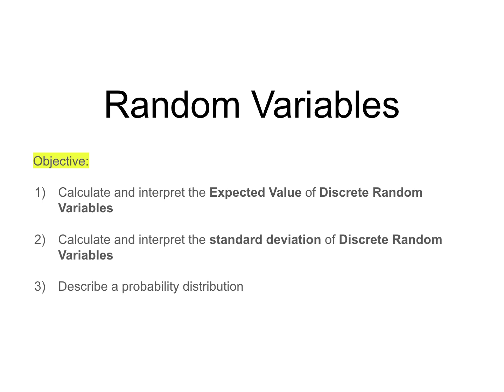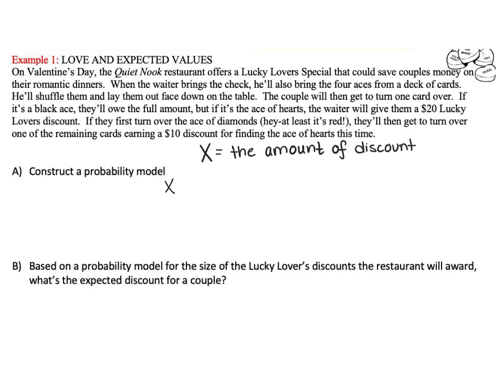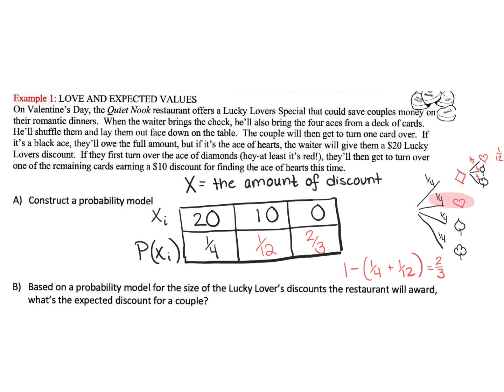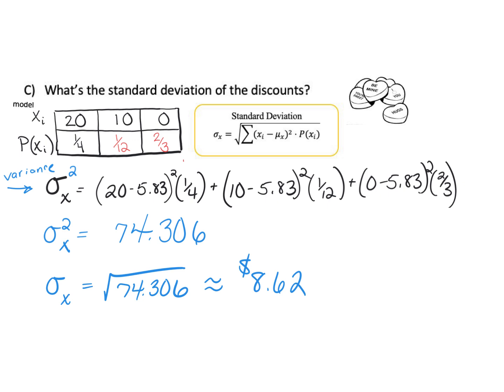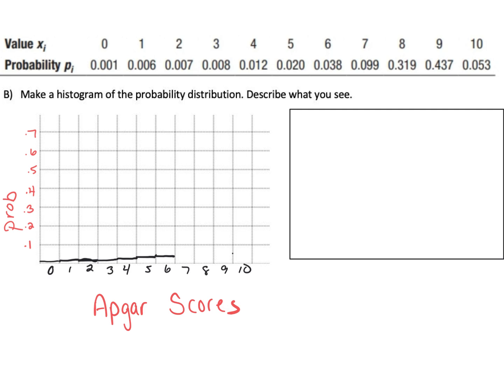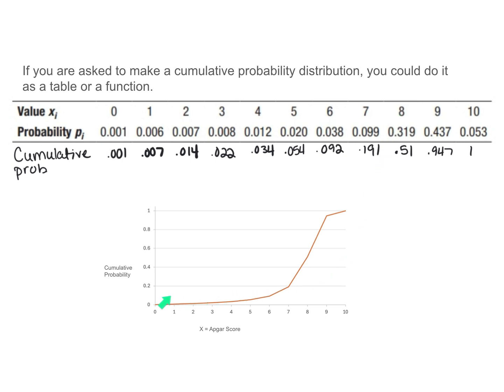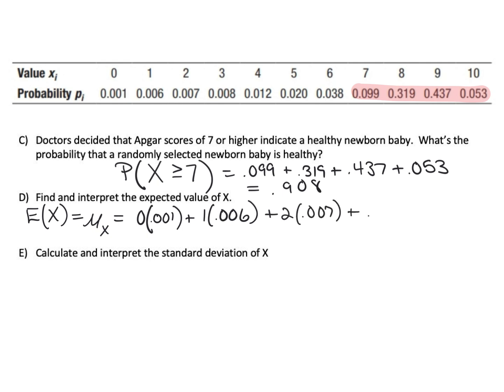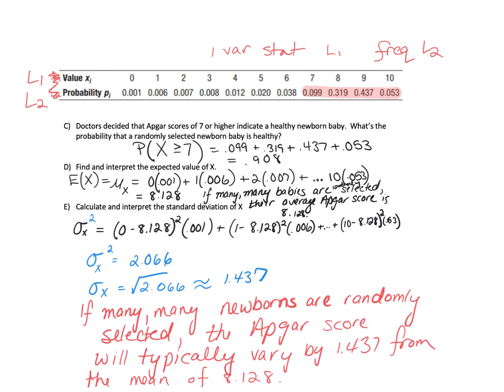Discrete Random Variables, Expected Value and SD